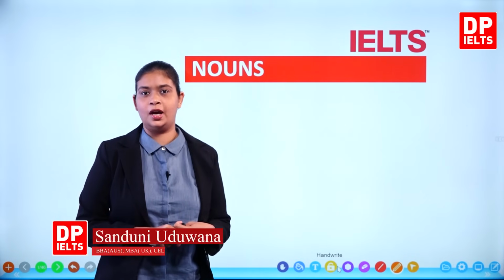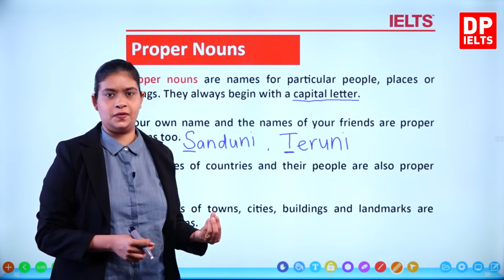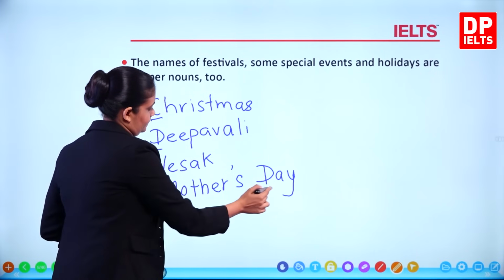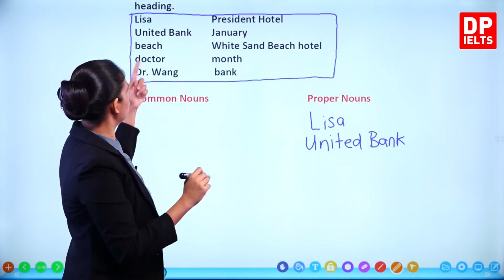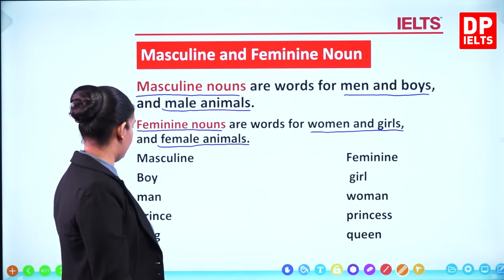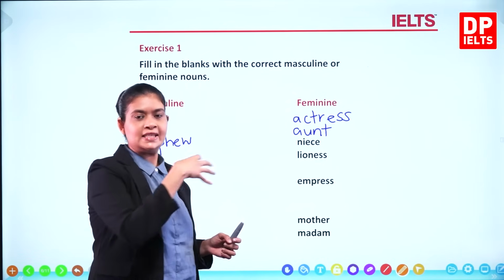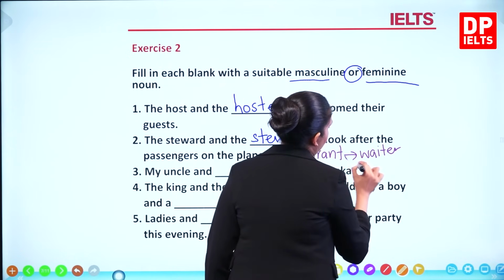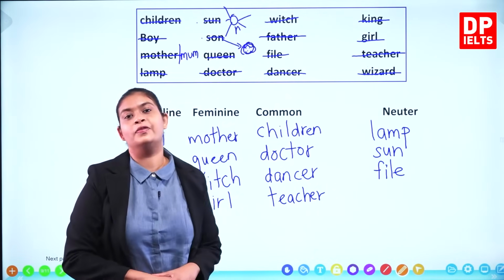Beginner Level (Grammar) - Lesson 3 | Nouns - Part 1 | IELTS in Sinhala | IELTS Exam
IELTS in Sinhala | Beginner Level (Grammar) - Lesson 3 | Nouns - Part 1 | IELTS in Sinhala | IELTS Exam